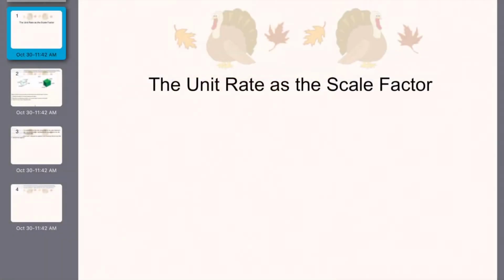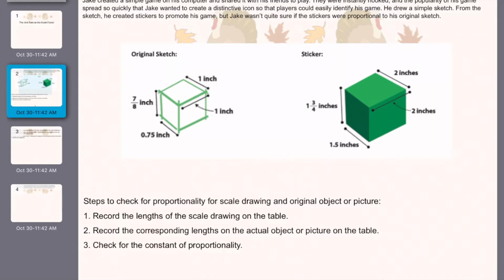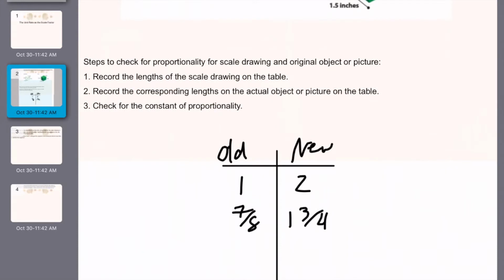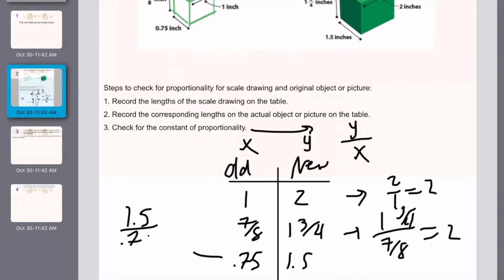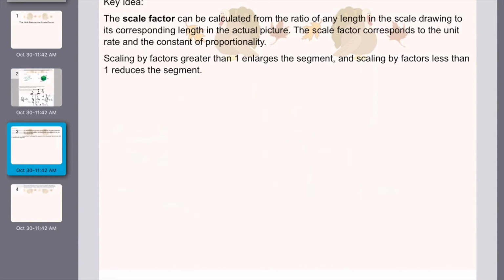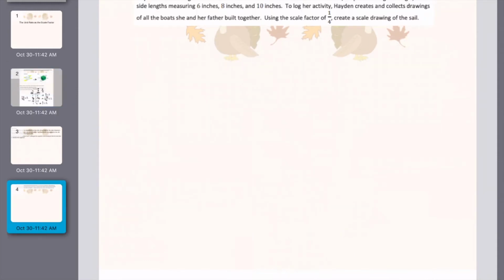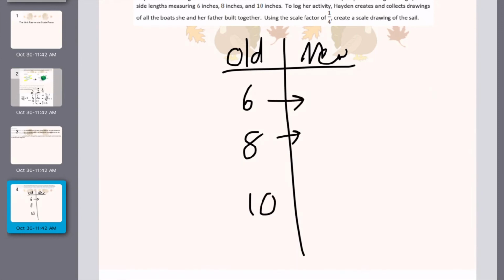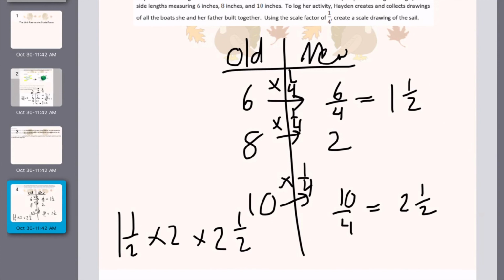Unit Rate as the Scale Factor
Hi all!
This video serves as a description of how to find and use a scale factor from a unit rate! If you have any questions, leave a comment in the section below.